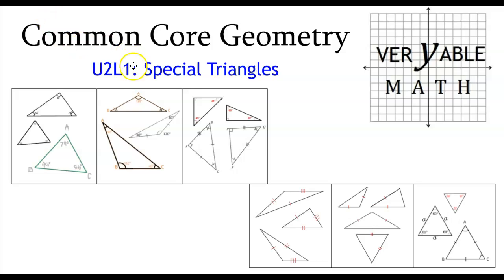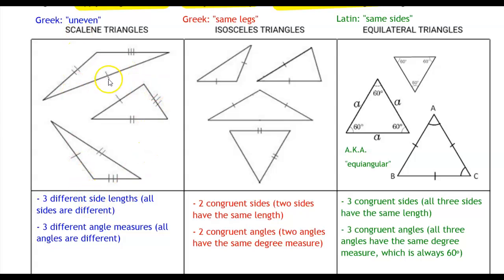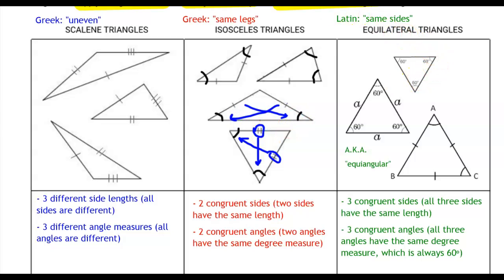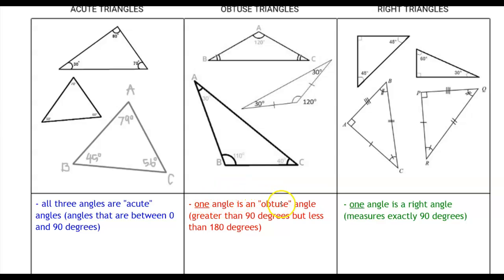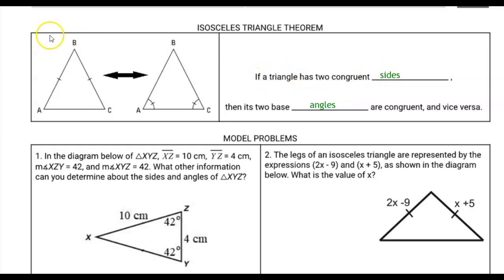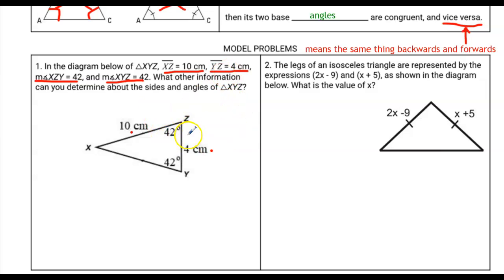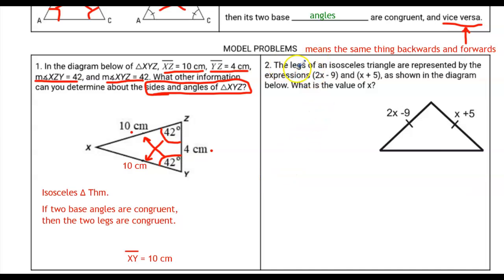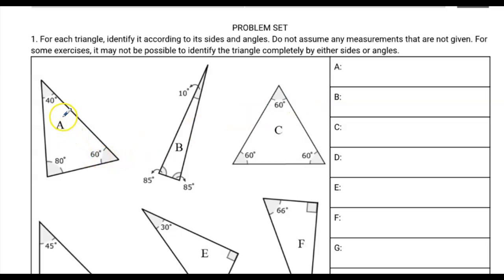CGEO U2L1: Special Triangles